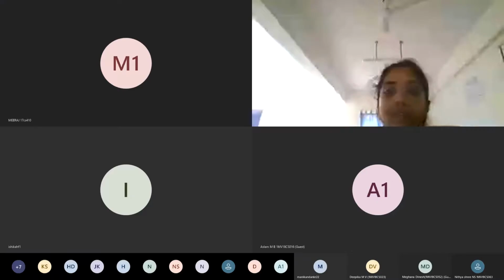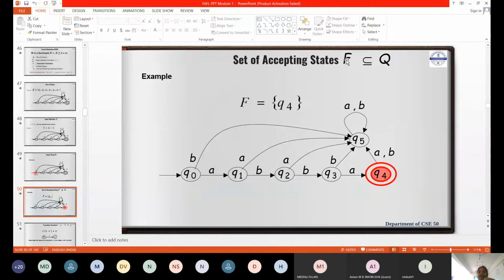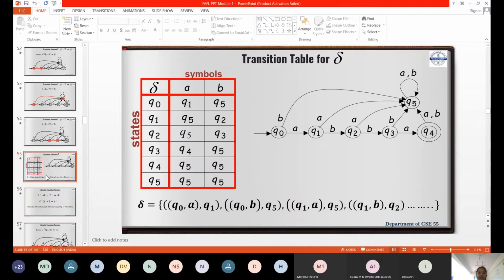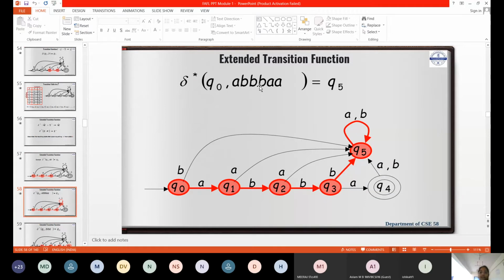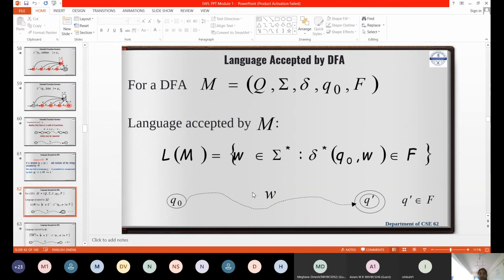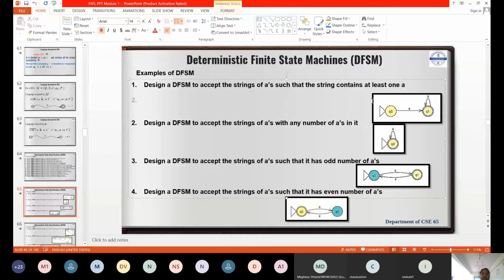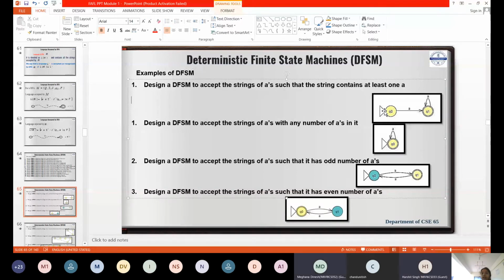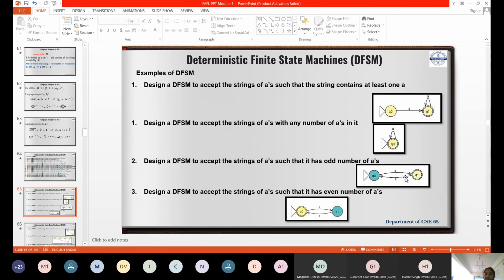18CS54 MODULE1 CLASS4